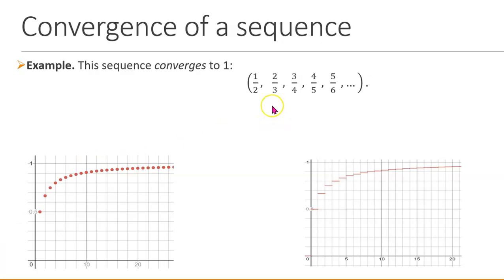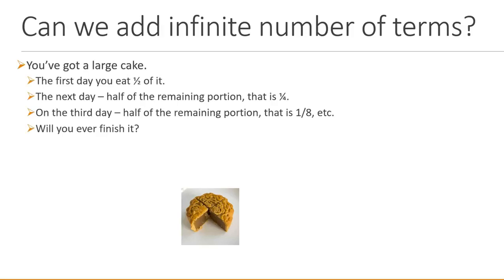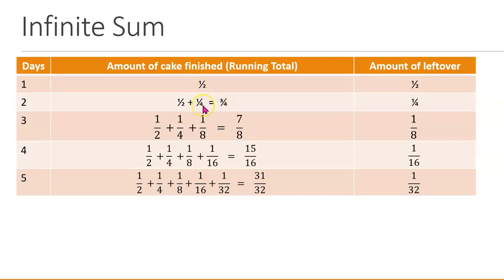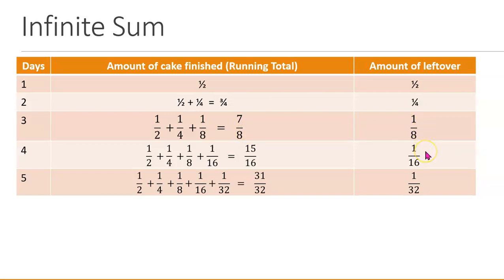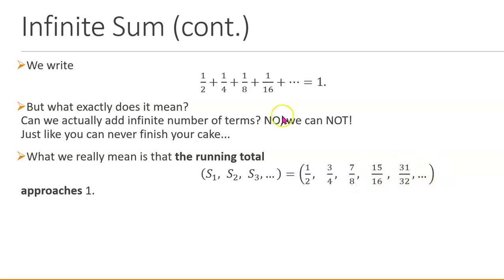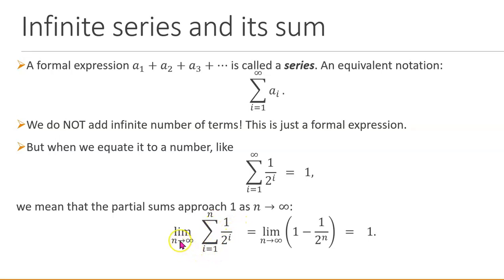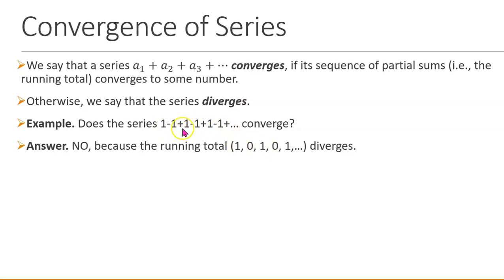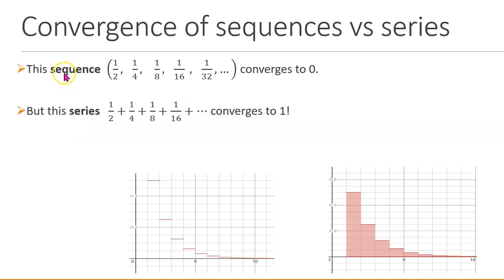Sequences vs series Convergence